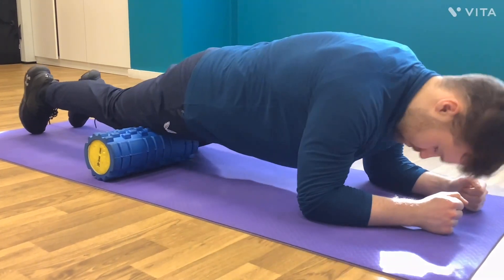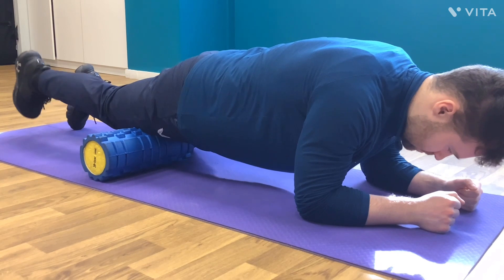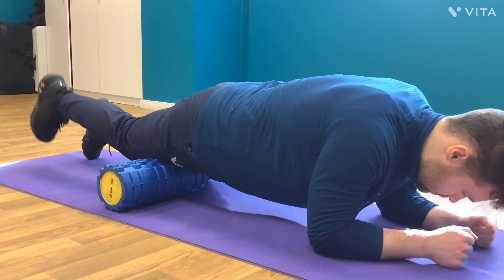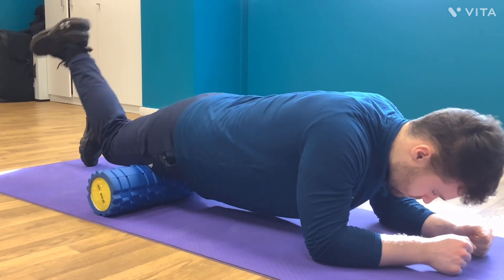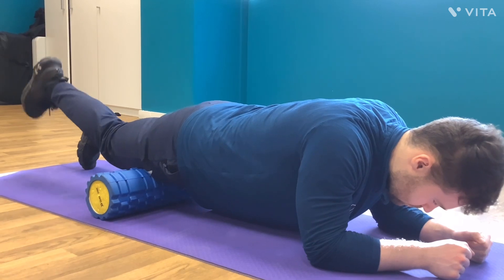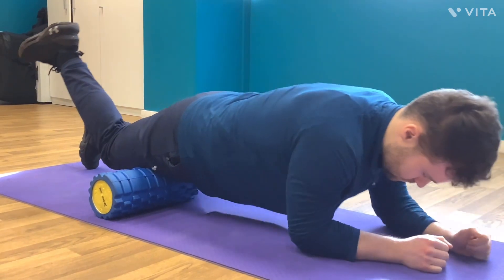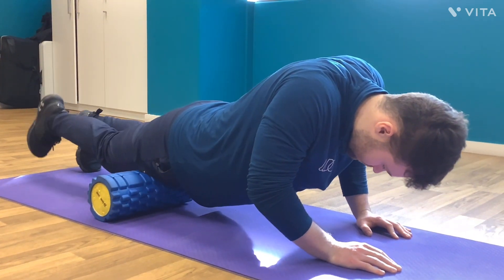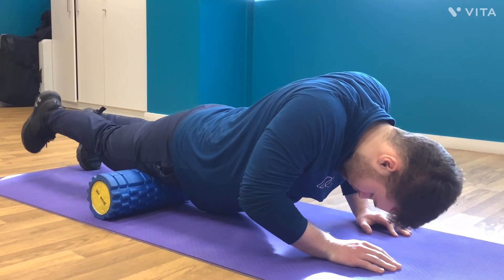Foam Rolling Quads